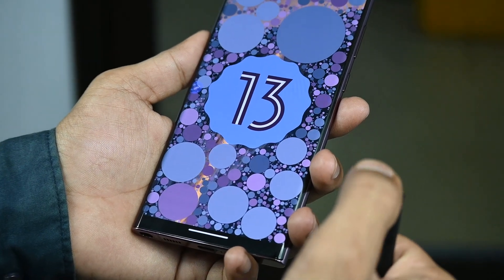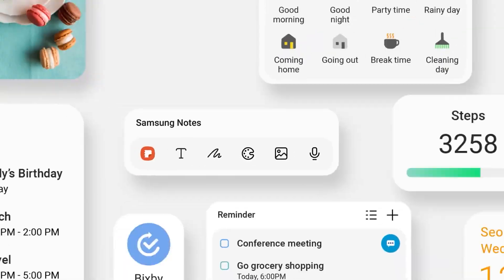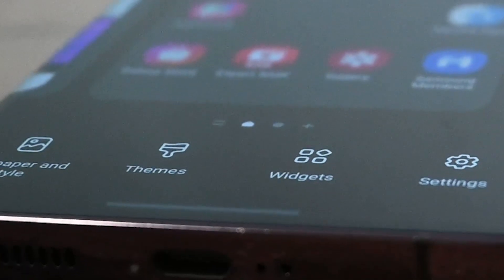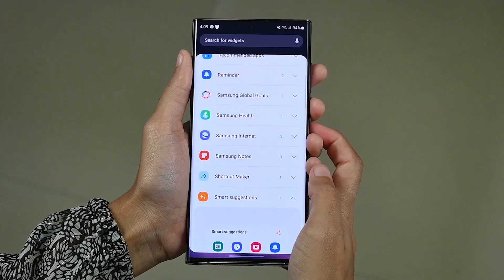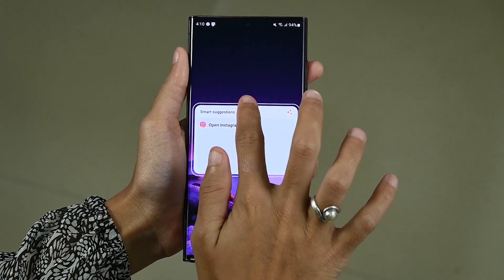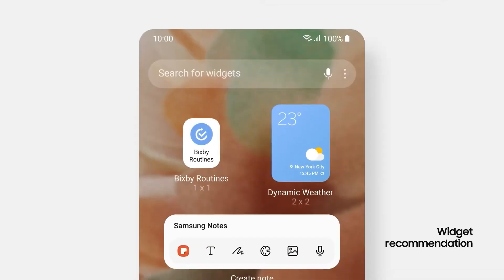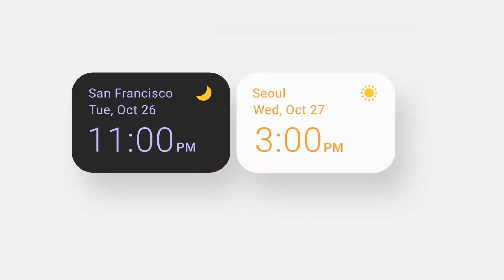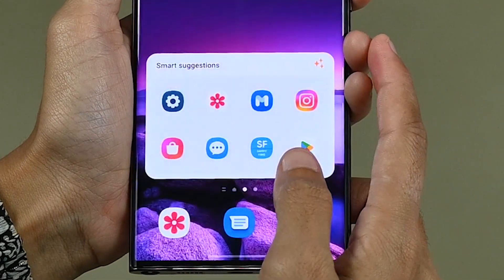One UI 5.0 Smart Suggestions Widget | Large folders feature comes to Samsung?